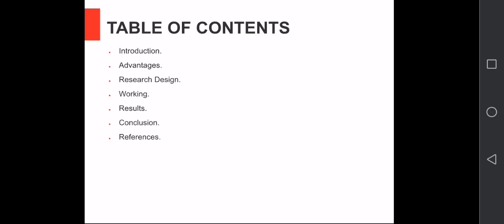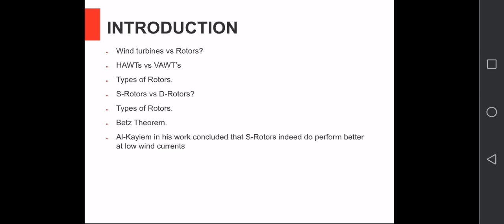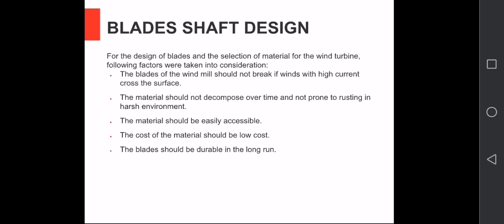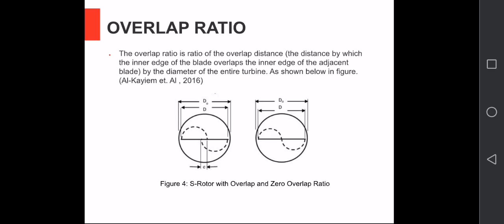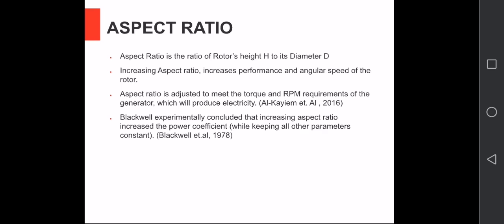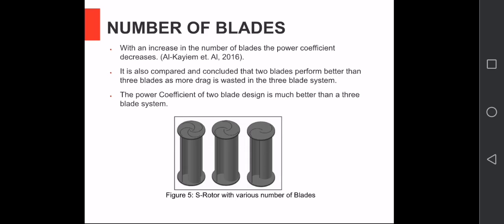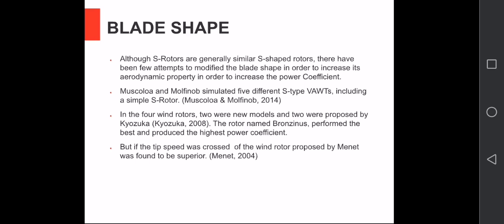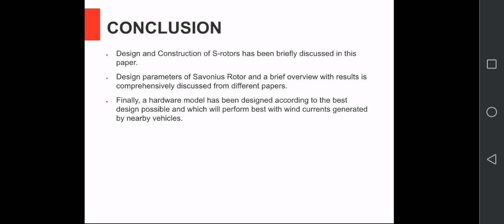Design and Construction of Savonius Robot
Paper Id 209@ 6th International Conference on Green Computing and Engineering Technologies, 2020